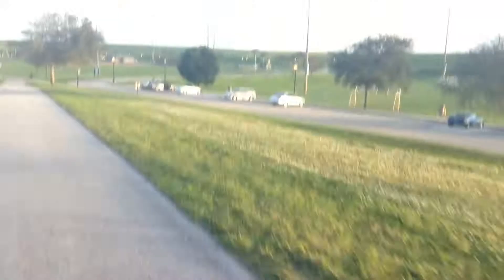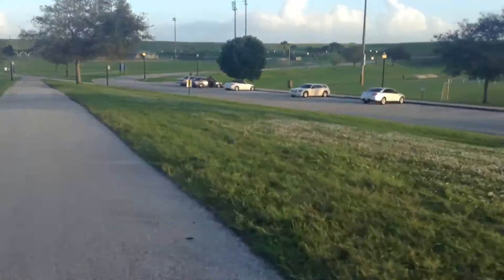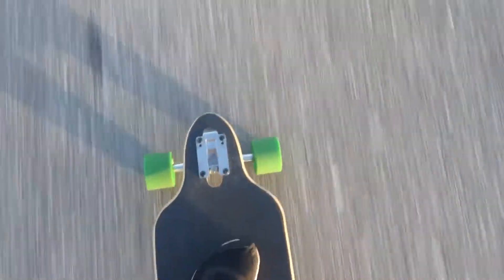Going downhill on my new longboard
Abec 9 bearings, 70 mm area 51 wheels, and drop-through deck is more than enough to go downhill.